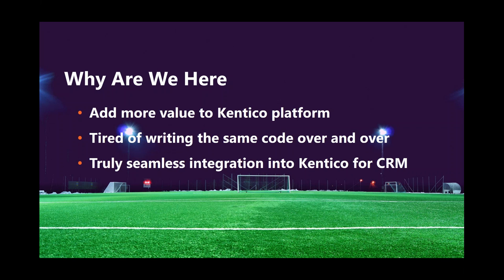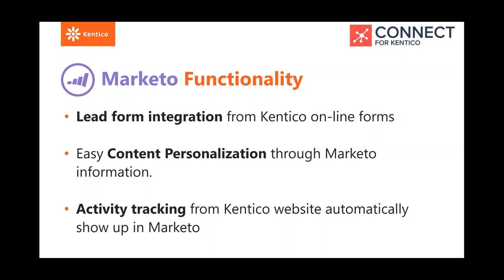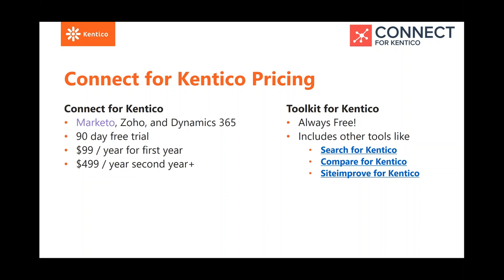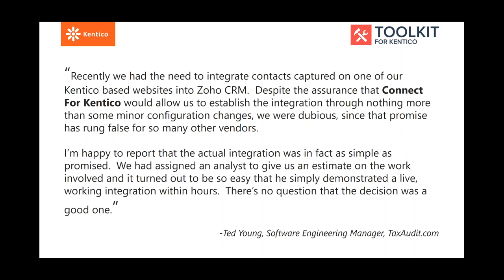Technical Webinar: Bridge the Gap between Kentico and Marketo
Join Brian McKeiver, Co-Owner and Kentico MVP at BizStream, to learn how you can bridge the gap between Kentico and Marketo. Brian will demonstrate the Marketo Connector as part of the new Connect for Kentico certified extension. The presentation will illustrate how easy it is to push Kentico On-line Form data to Marketo and leverage that information to deliver personalized content back on the Kentico website.